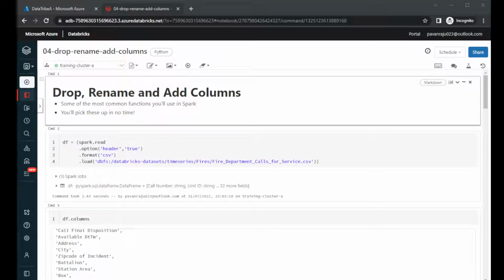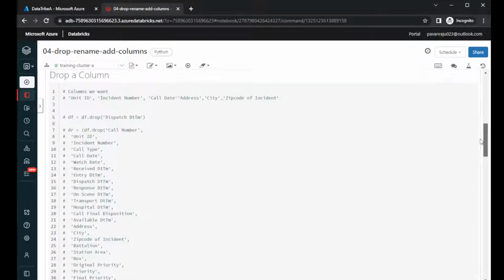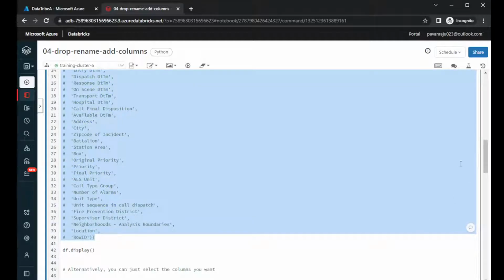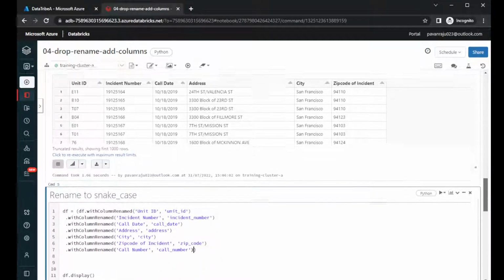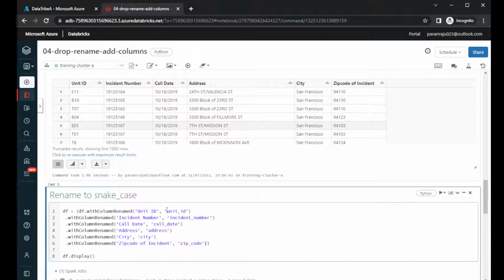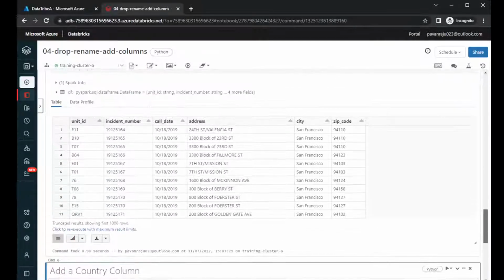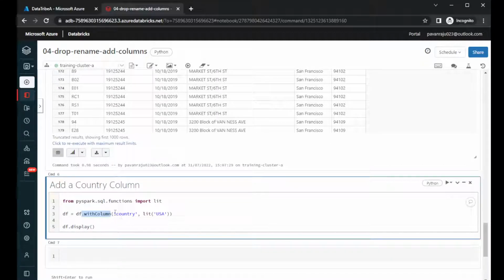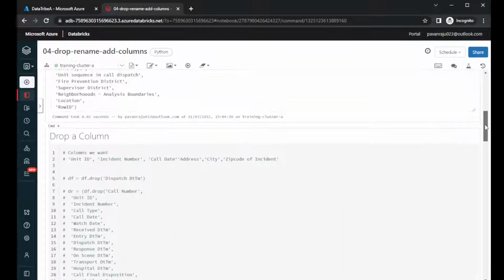Drop Add and Rename Columns in Spark Databricks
How to add, remove and rename columns in Spark

withColumn()
withColumnRenamed()
drop()